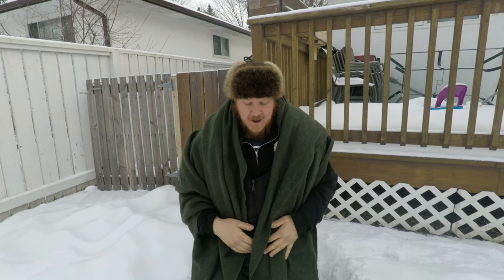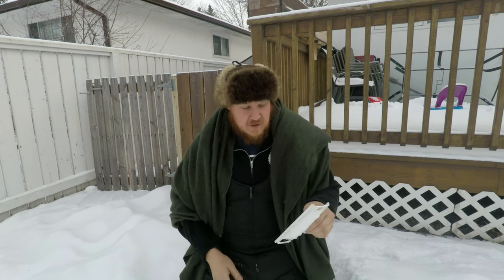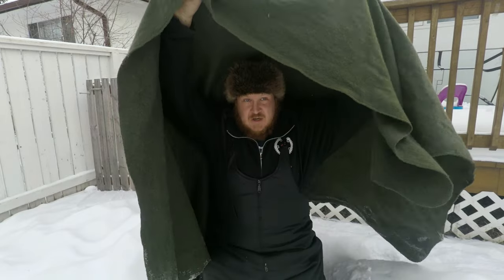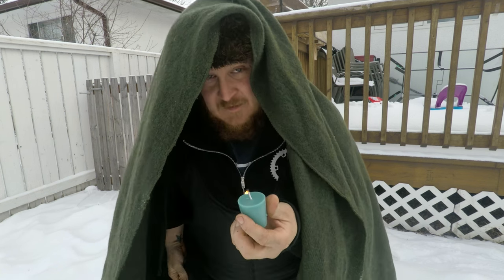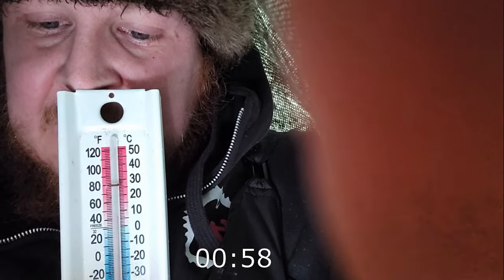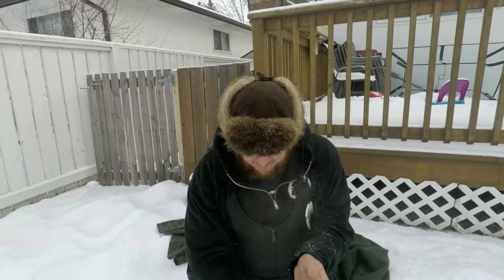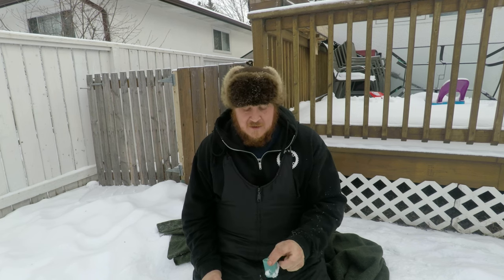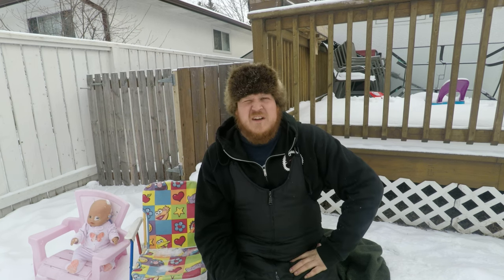This tip may save you one day!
Today I will be showing another winter survival tip. This one involves a tea candle and a blanket!